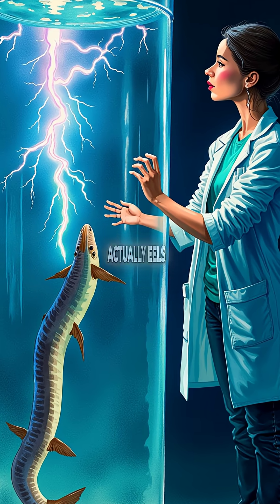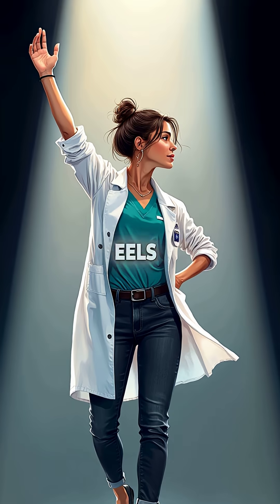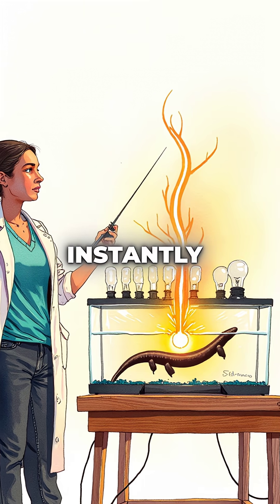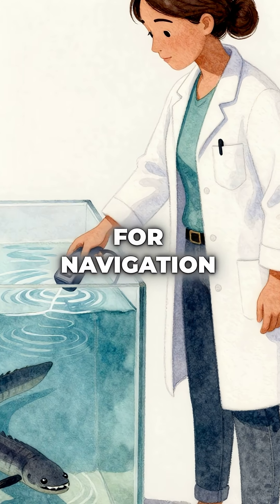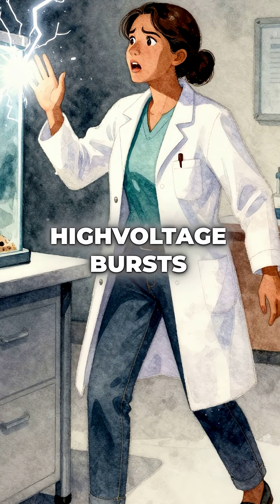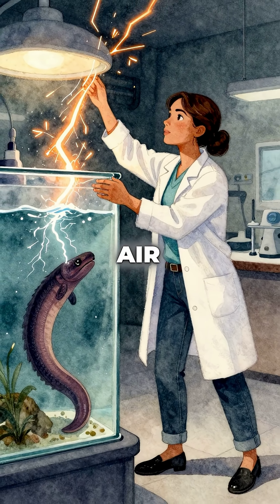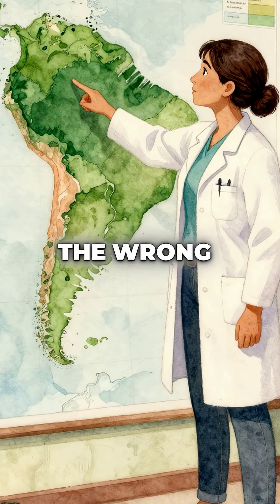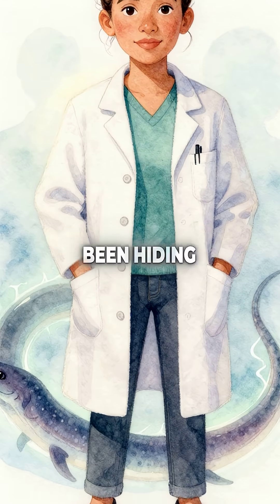Electric Eels Aren't Actually Eels - This Will Blow Your Mind!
Electric eels = fake eels 🤯 860 volts of pure power